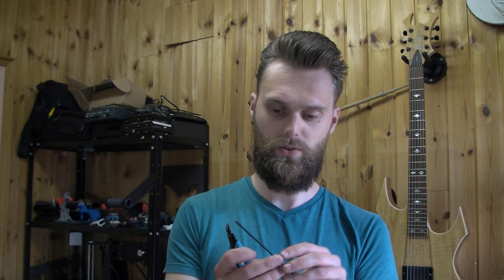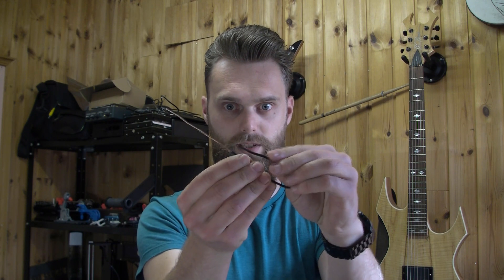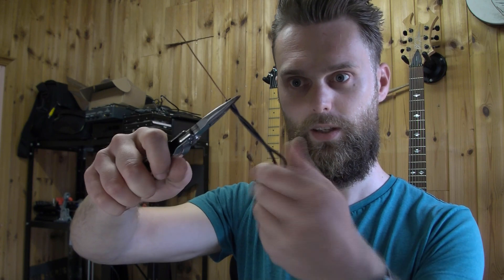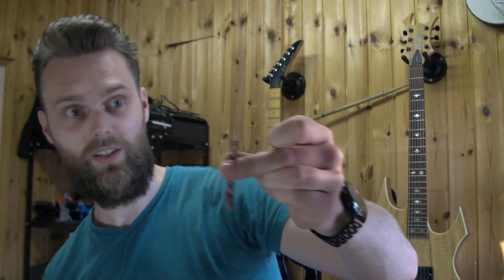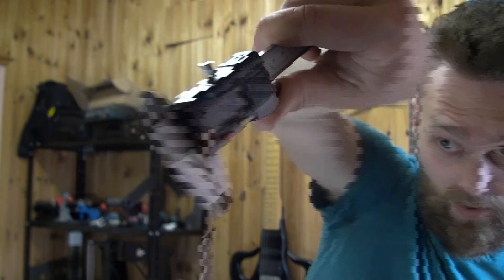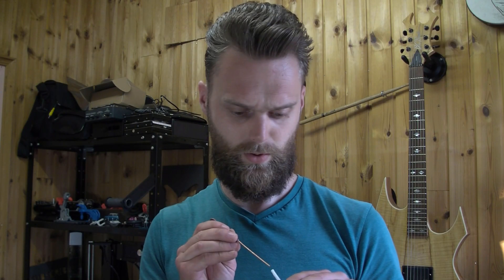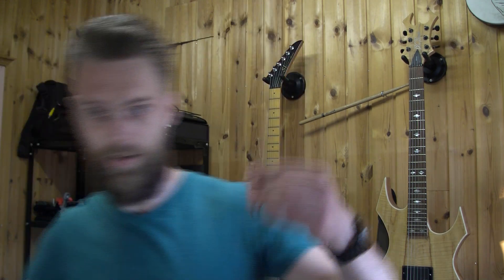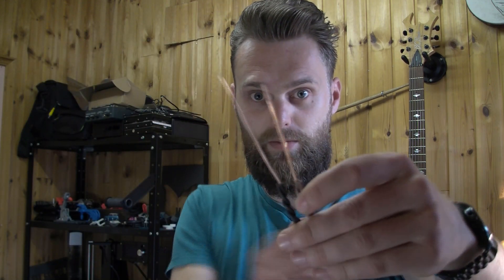Unclog your hot end with this cheap simple tool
My E3D v6 hot end was clogged and it turned out that this was due to my retraction distance which was way too high. It was 5mm and a maximum of 2mm is recommended by E3D. But, I still had to unclog this hot end and I used to do this with a 1.5mm drill. This did not destroy my previous hot end, but I did not feel right.

I found a piece of electrical wire with a solid core and this turned out to work perfect! So, if you have a piece lying around somewhere than I definitely recommend making one yourself just in case this comes in handy.

I am planning to make more of these short 'in between' videos with quick tips and suggestions. Please let me know if you like this idea or not!